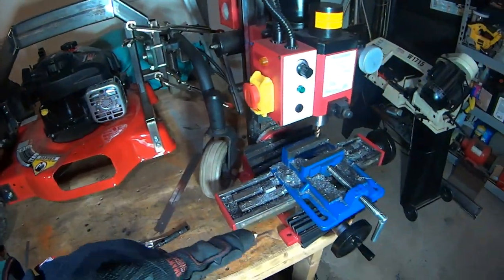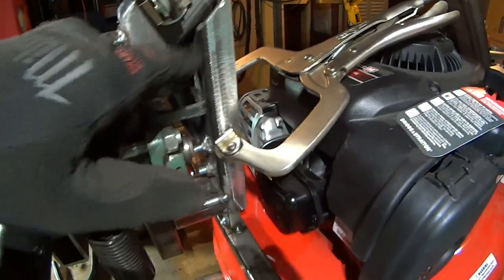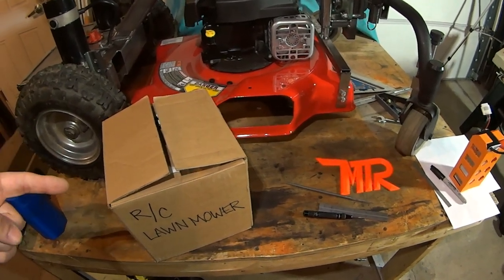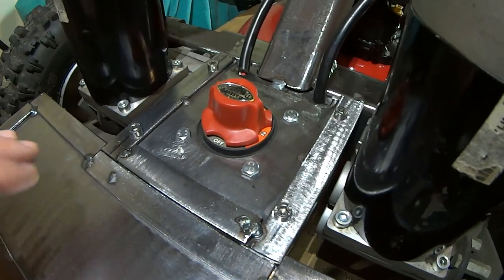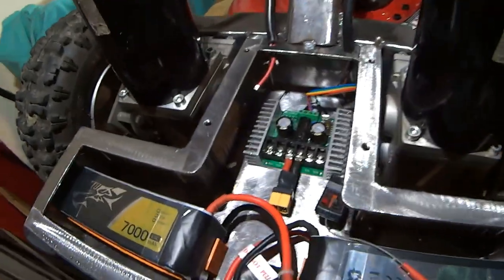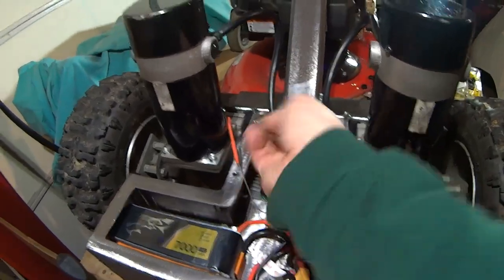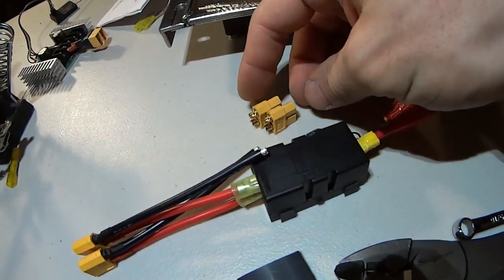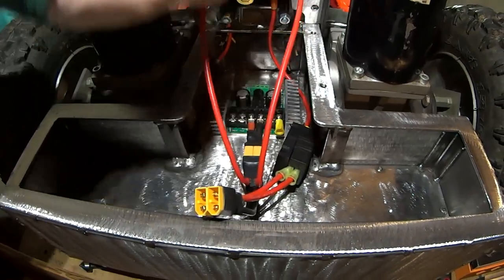RC Lawn Mower V2: Pt. 12 - Mounting and wiring the Sabertooth 2x32 motor controller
In this video I show the front deck height adjustment being drilled and tacked together. I also mount and wire the sabertooth 2x32 motor driver. The lipo batteries are 6s and are wired in parallel. They can be used individually or as a pair using the marine switch to select modes. The system has an 80 amp fuse. The connectors used at the batteries are XT-60.